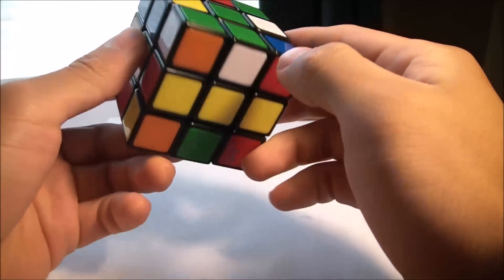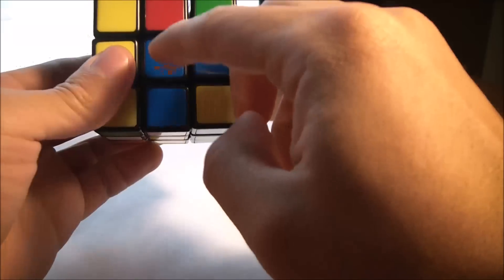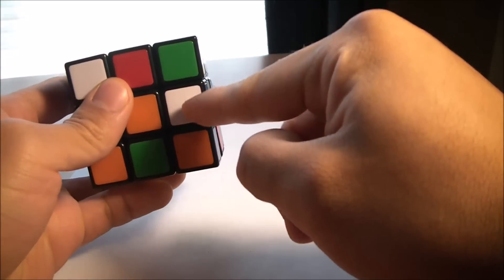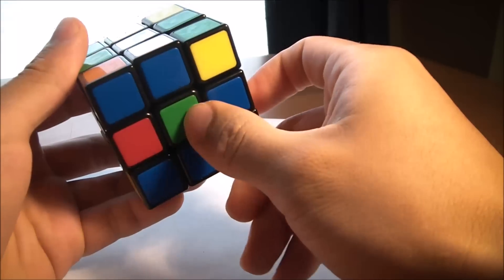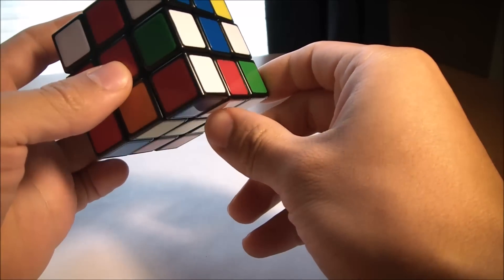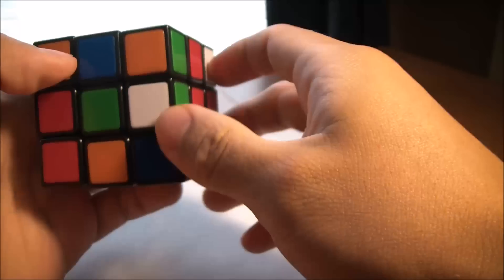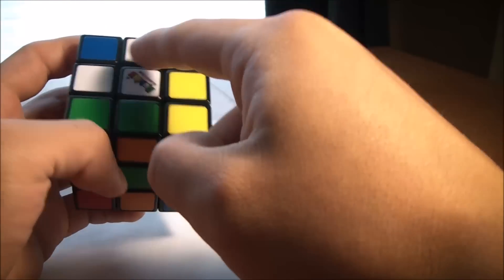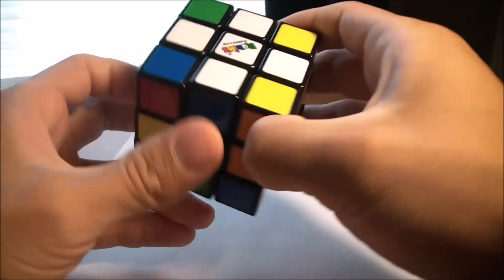How to Solve the Rubik's Cube: White Cross (Part 1)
Creating the White Cross Tutorial

To make everything easier, Here is a website with all the materials and moves laid out for you to be able to solve with ease. It comes with a sheet that tells you the exact moves for each step and all the videos are compiled together on one page. Check it out here!

If not, the links of all the steps on How to Solve the Rubik’s Cube can be found below!

Here are the rest of the tutorials of How to Solve the Rubik’s Cube:

Follow me on other platforms for suggestions, comments, or questions! Messages welcome :)